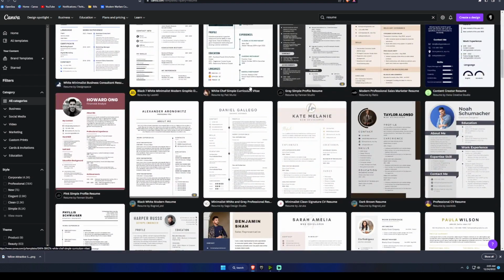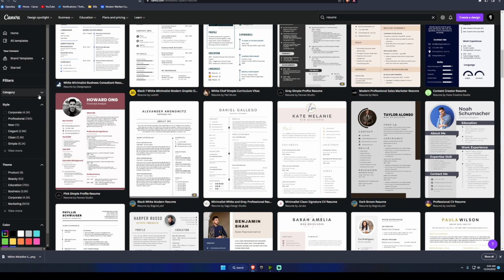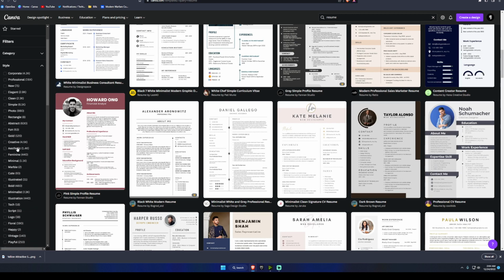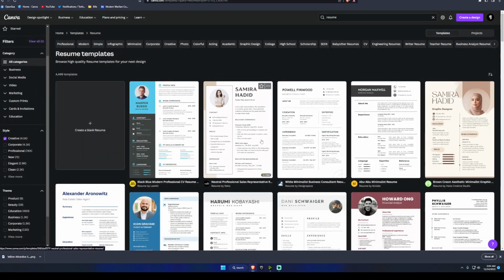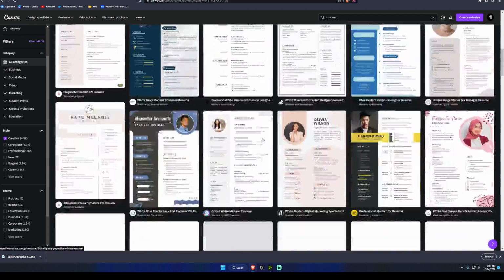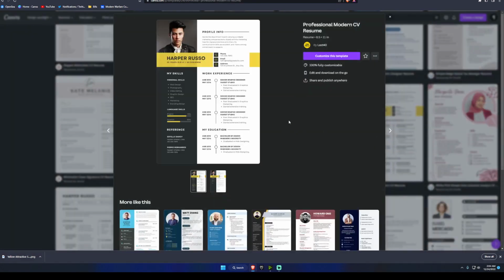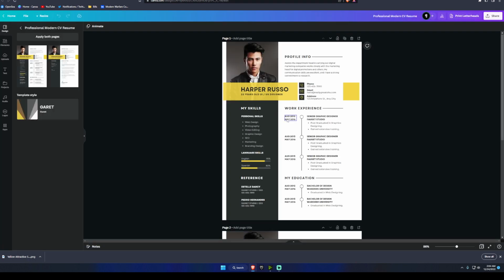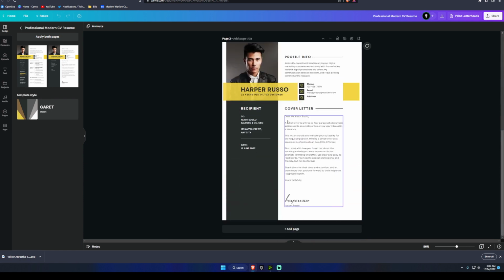How to create resume using Canva (2022)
How to create resume using canva.

In this video I'll show you how to create resume using canva. The method is very simple and clearly described in the video. Follow all of the steps & successfully create your resume using canva.